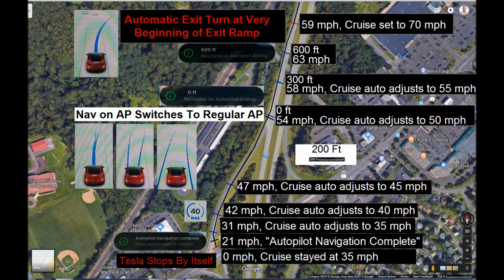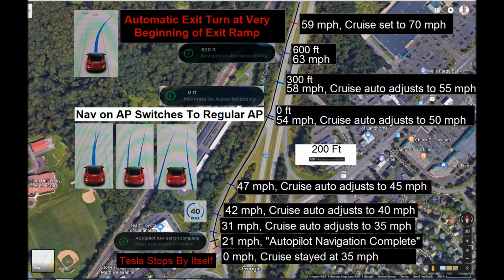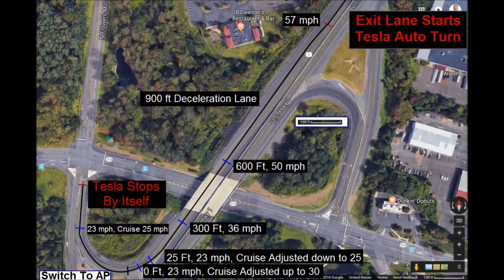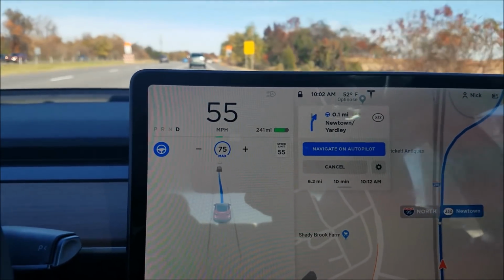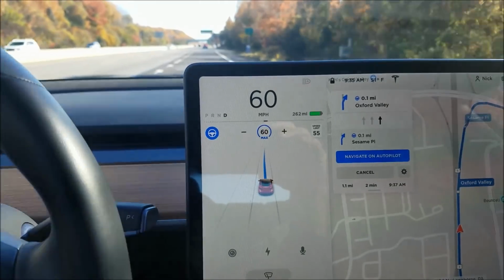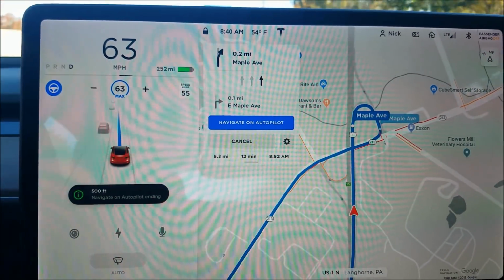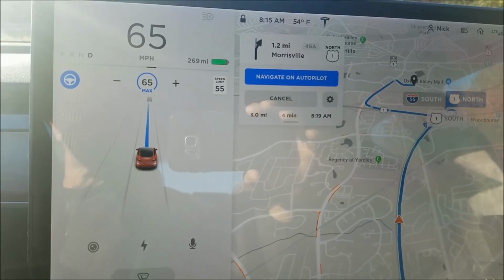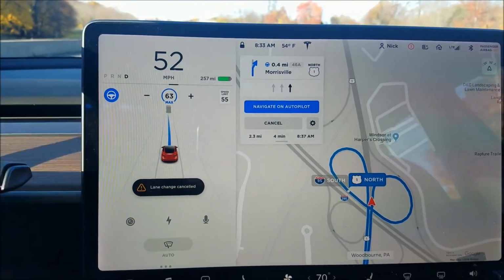Tesla Nav on AP - Detailed Analysis of Exit Ramps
Day 237 - Navigate on Autopilot will automatically turn and take your exit. I map out how it performs during various types of exits. The position and length of the deceleration lane is key to how it works. Once it take the exit it disengages Nav on AP and switch to just standard AP for the length of the exit ramp and come to a stop at the end of the ramp or when the next intersection comes up. If appears to not take exits for cloverleafs.

Current Software Version: v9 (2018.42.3  eb373a0)